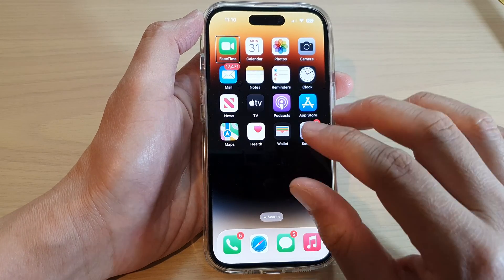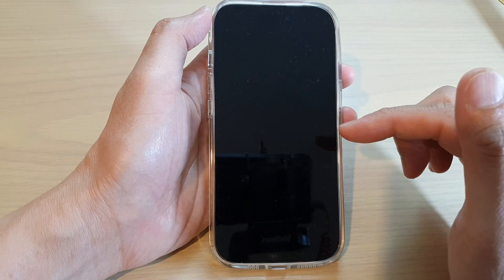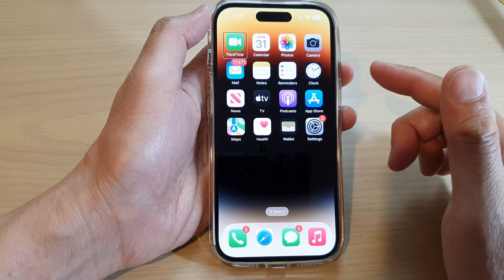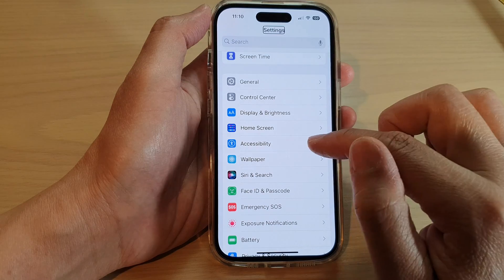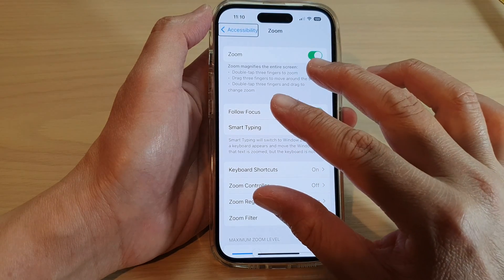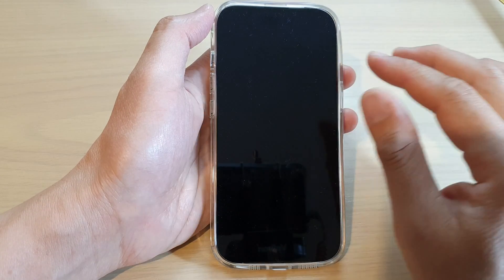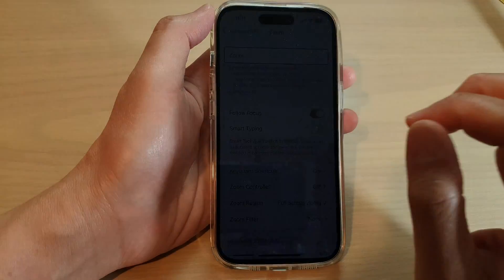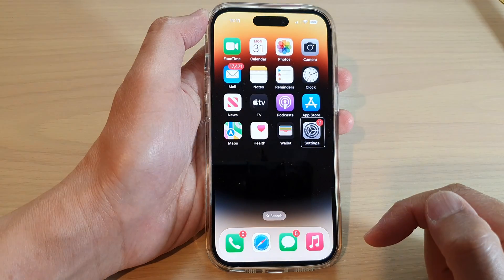iPhone 14's/14 Pro Max: How to Turn On/Off Screen Curtain With VoiceOver On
Learn how you can turn On/Off screen curtain on with VoiceOver On for the iPhone 14 / iPhone 14 Pro/14 Pro Max/ iPhone 14 Plus running iOS 16.